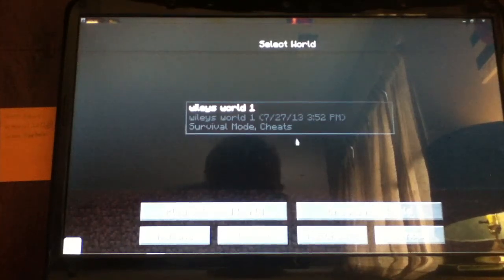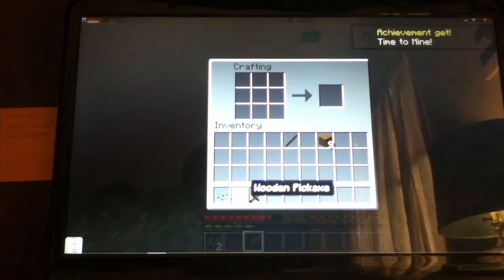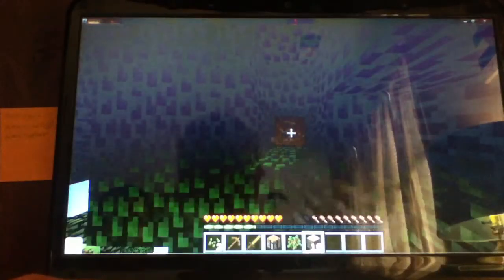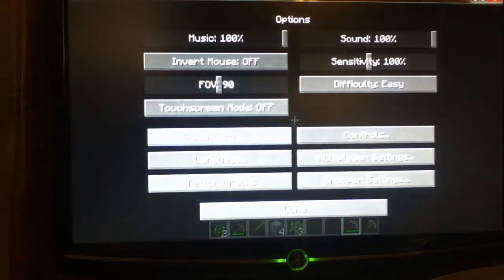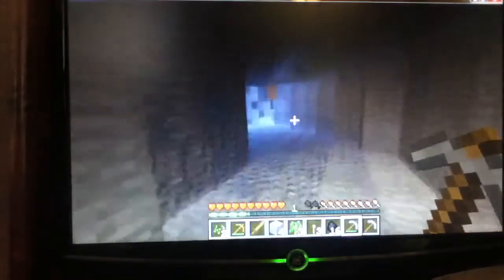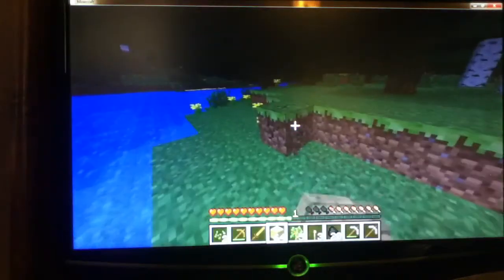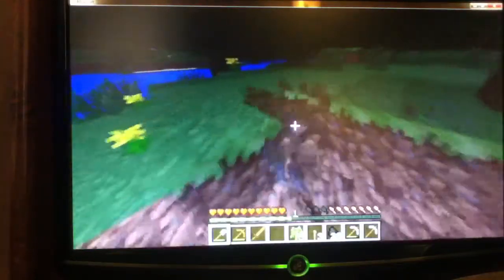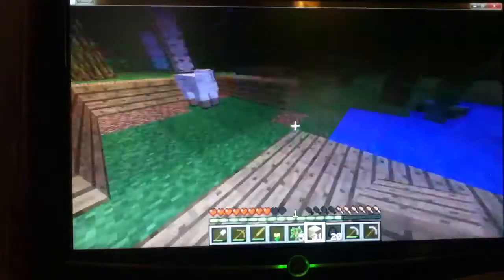Wiley's Let's Play Ep. 1